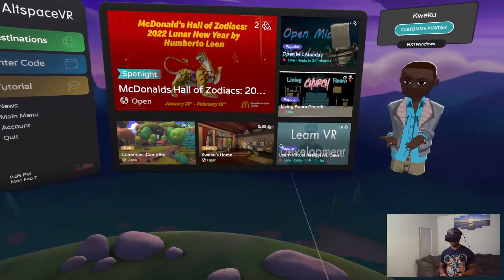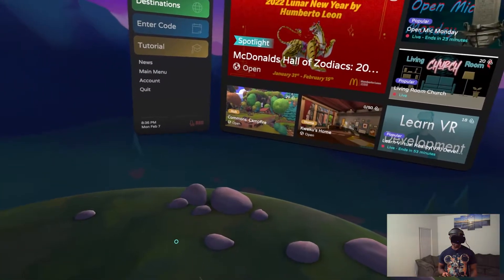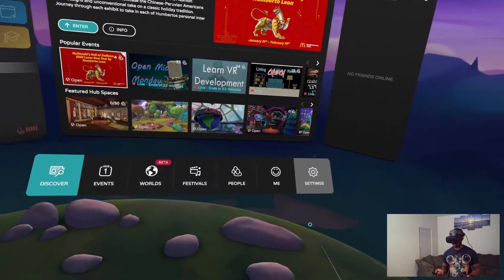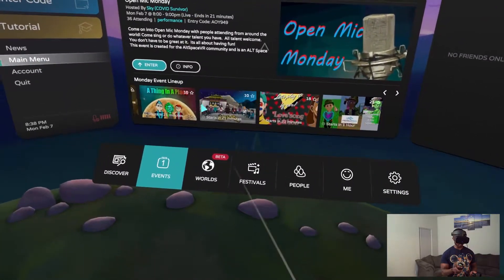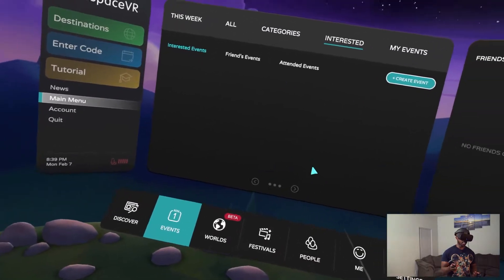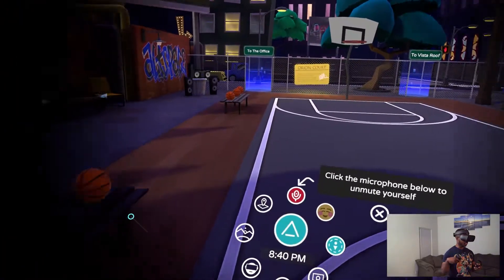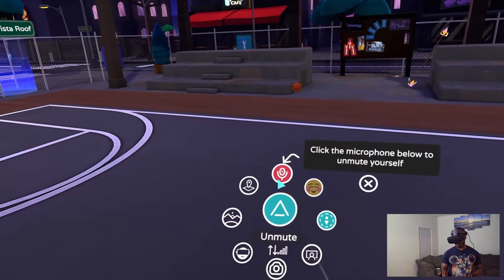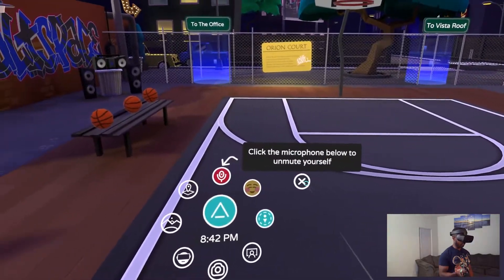Looking at Altspace VR